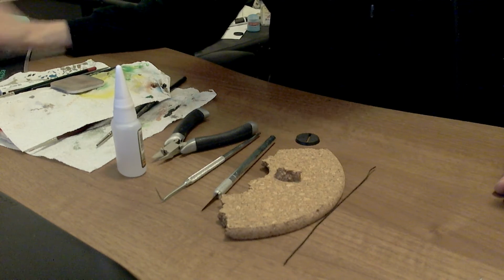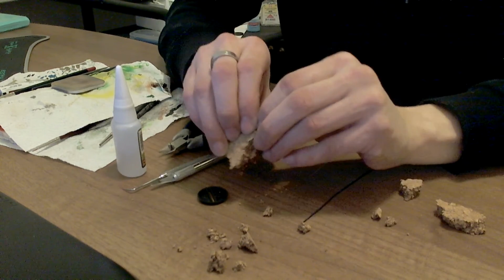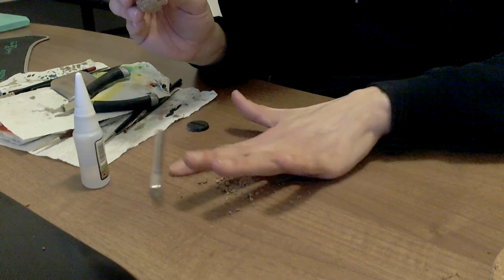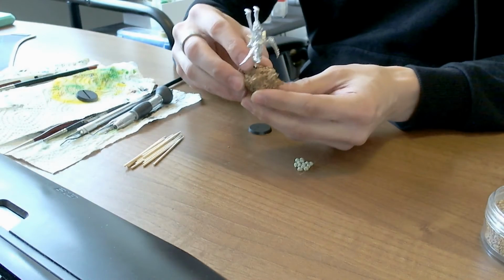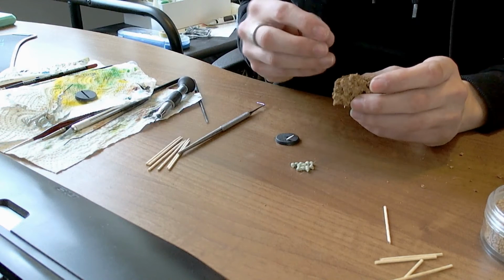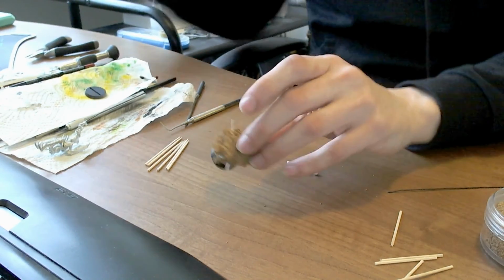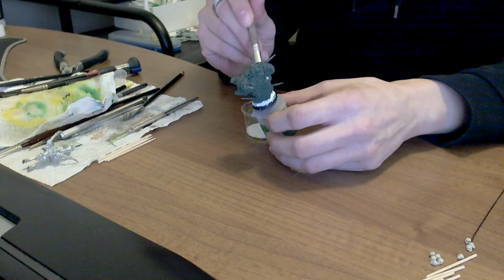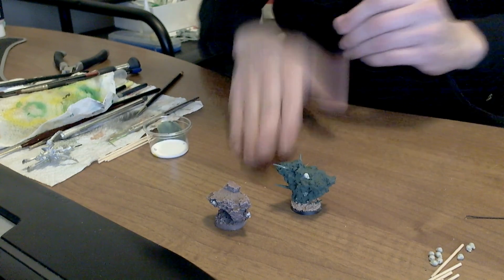Epic (cork) basing tutorial - ish...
WARNING!! Very long video.

I wanted to make a sort of tutorial but i still didnt figure out how to use Adobe Premiere Pro to edit my tutorials (voice over, proper cutting, music and other editing stuff...

Anyway, if you enjoy the video please leave a "Like" that really helps my channel grow and lets me know im doing a good job.